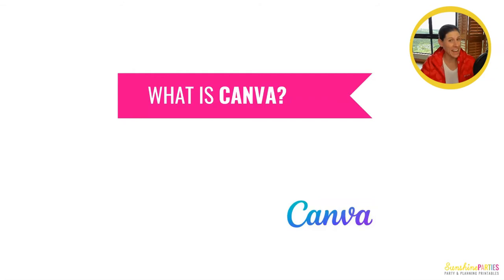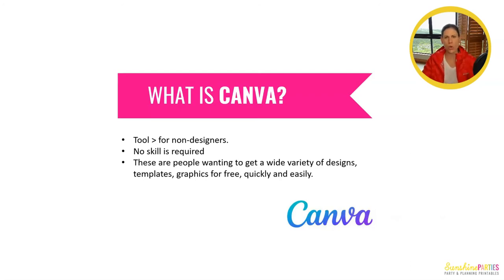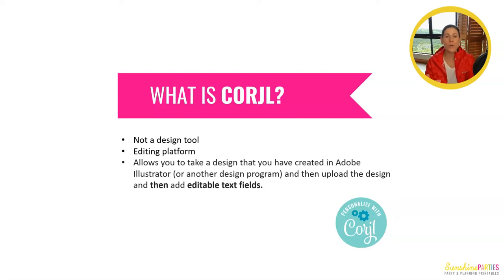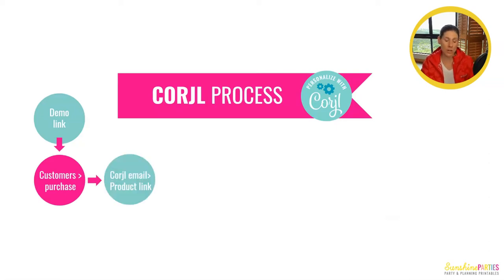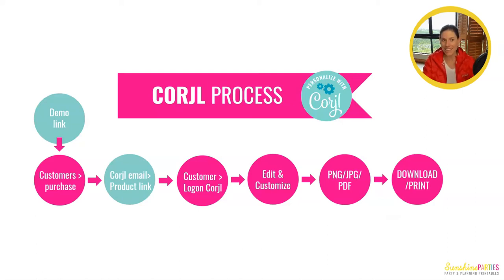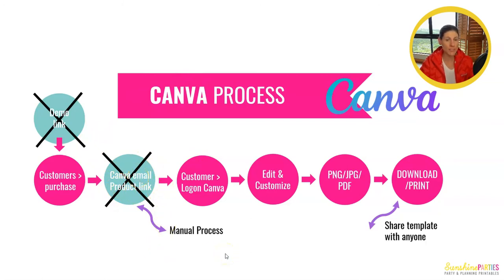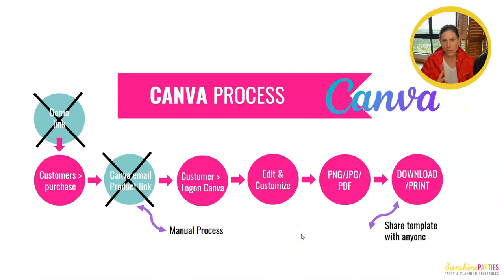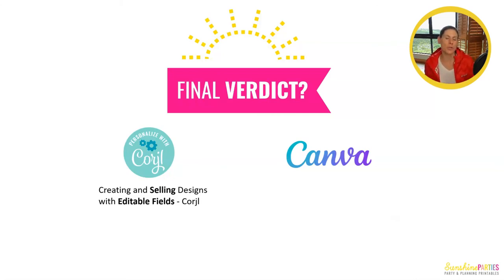Corjl Vs Canva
Learn the difference between Corjl and Canva and how to decide which platform to use for your editable product designs.